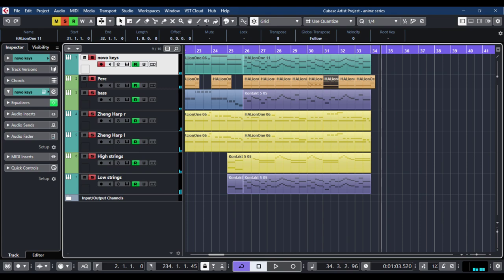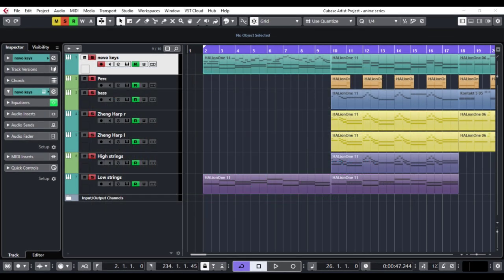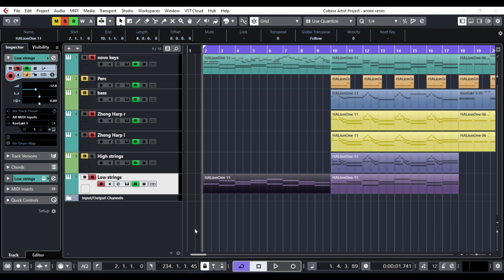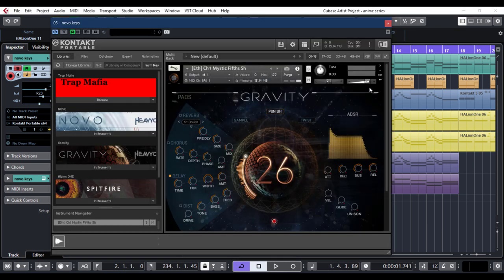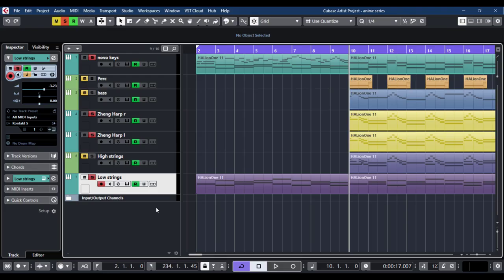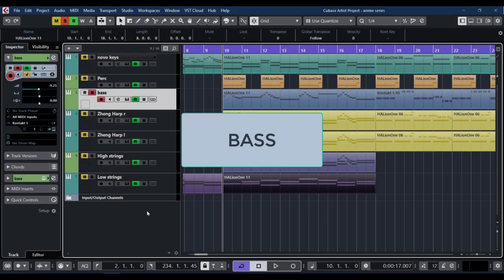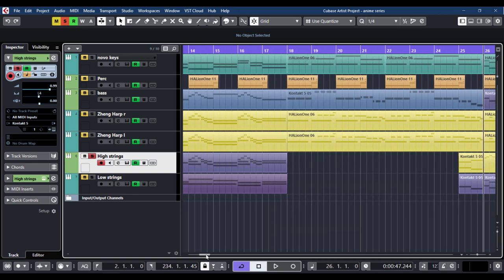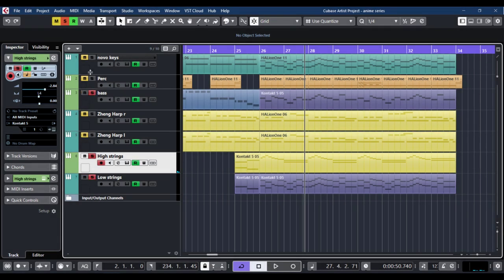🎻How To Make An Epic Movie Or A Game Soundtrack🎻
Hey composers and producers, in this short tutorial, we will show you in basic steps how to make epic music for movies or games - and with the use of orchestral sounds and instruments. Talking about how important it is to choose the right instrument and also to have basic theoretical knowledge while composing.

score composing
cubase tutorial
 cubase movie soundtrack
 game soundtrack
orchestra